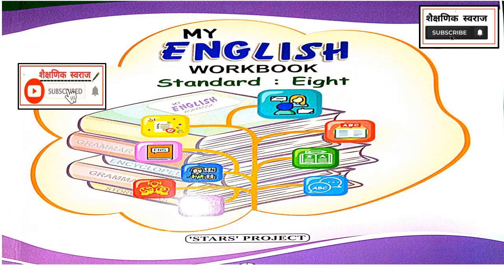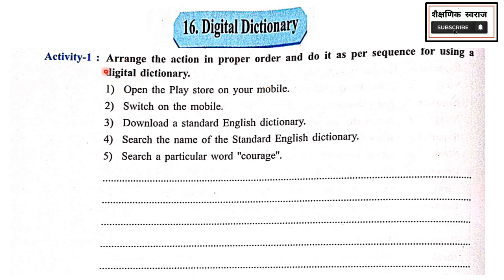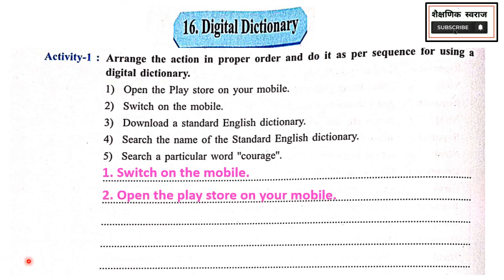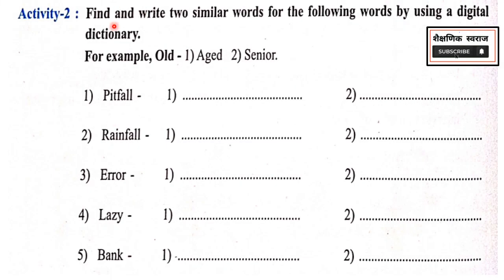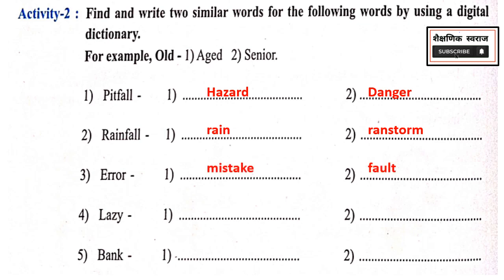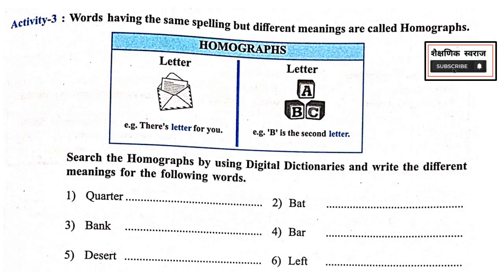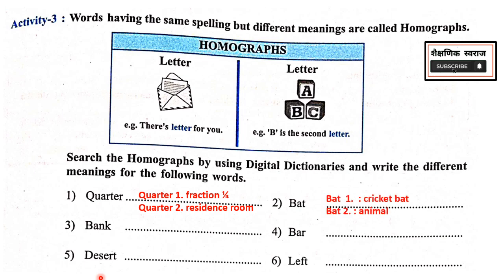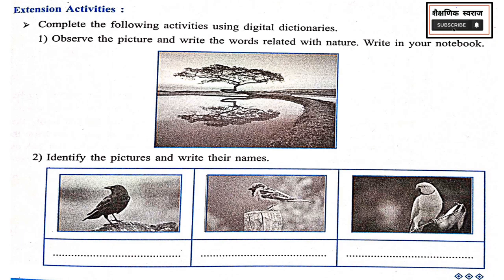My English Workbook Standard Eight | 16. Digital Dictionary | 8th English workbook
My English Workbook Standard Eight
8th English Workbook 13. Speak Smartly !
इयत्ता आठवी इंग्रजी कार्यपुस्तिका
workbook Class 8th
 16. Digital Dictionary |  8th English workbook